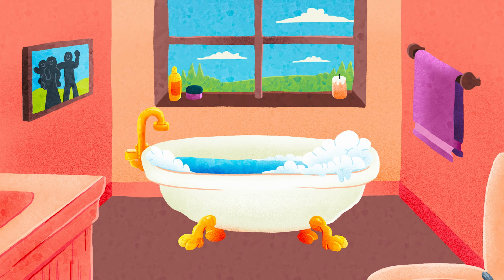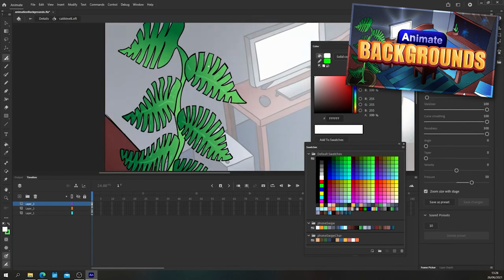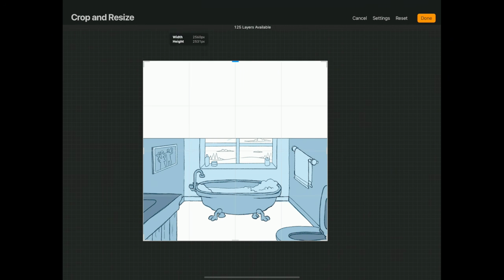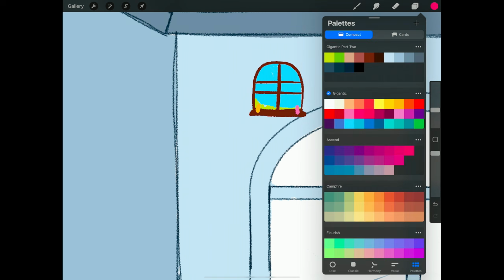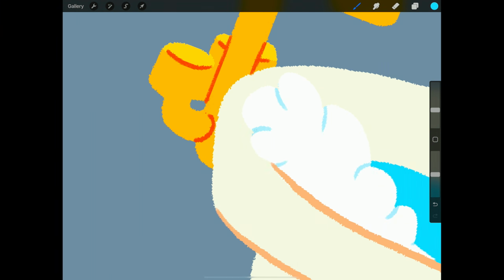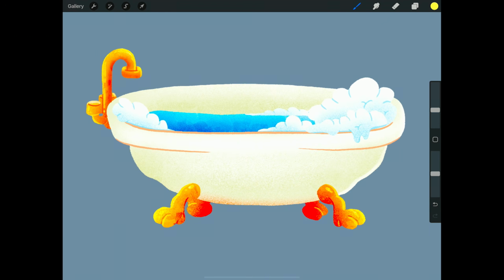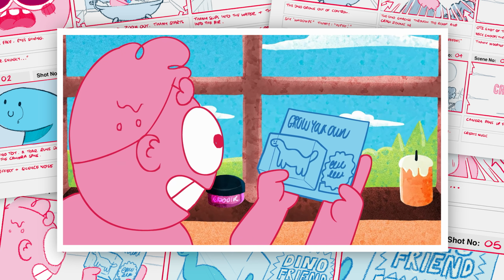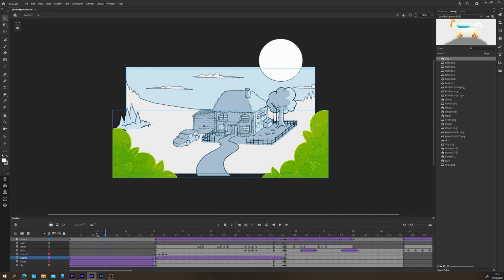How to Make Backgrounds for Animation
animatedshort animation howto In this episode of this new series we'll be exploring the process of creating backgrounds for your animations! Let's do it!

My Monitors:

My microphone:

My Chair: